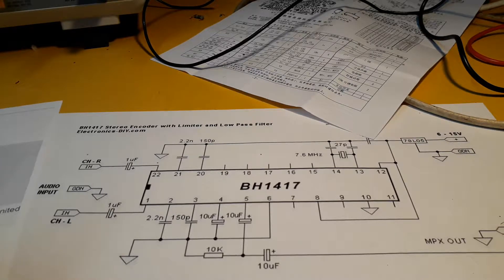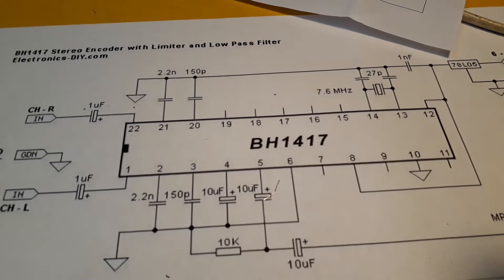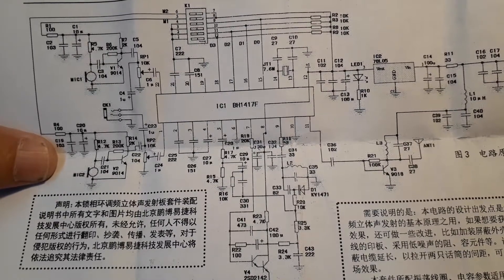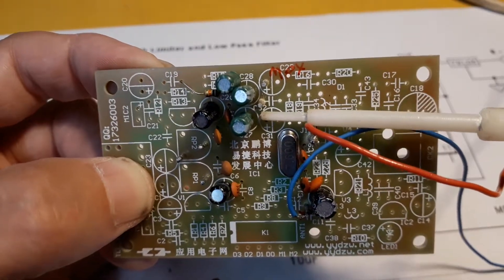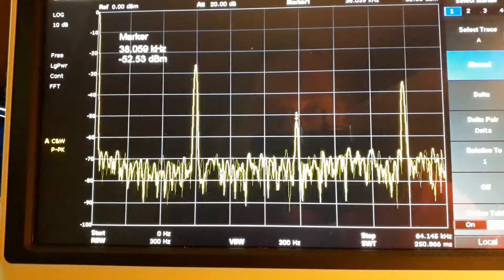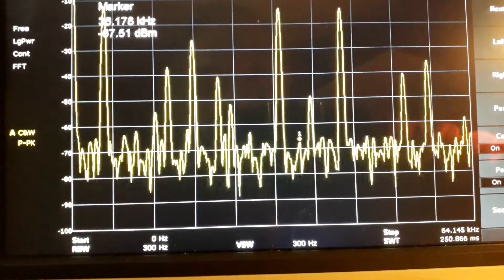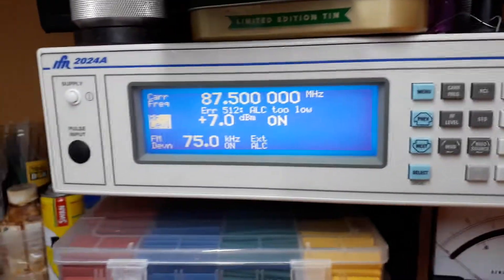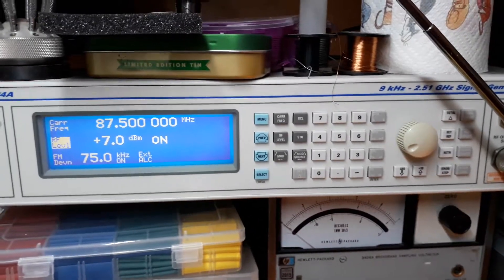Stereo encoder circuit for RF signal generator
Building and testing  a stereo encoder for RF generator, for testing and aligning stereo tuners and receivers.